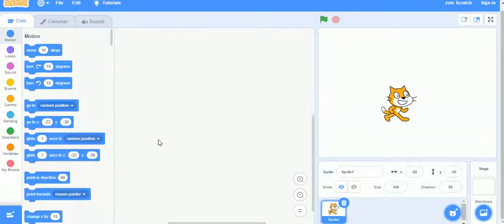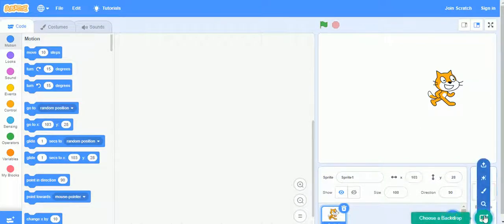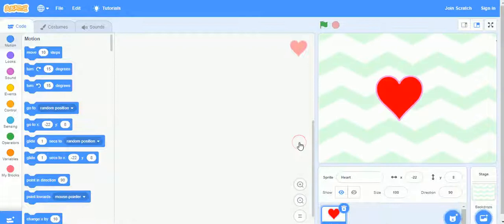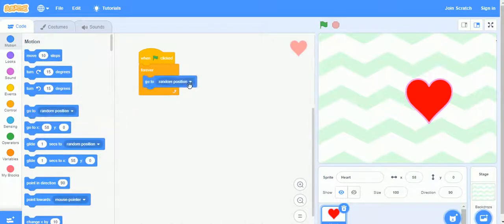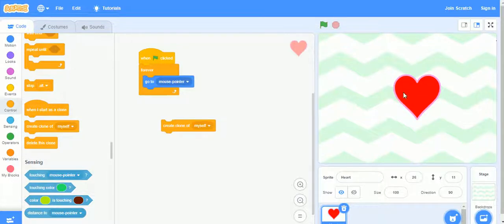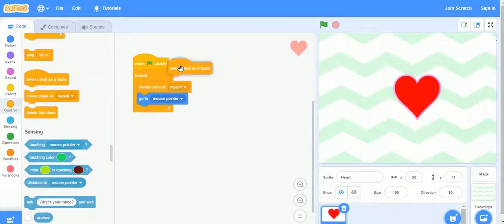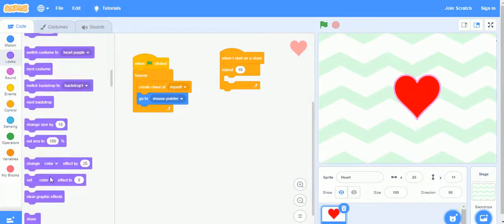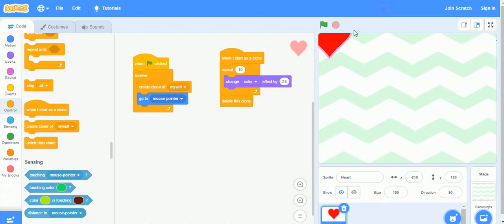Create your own Coding project Repetitive Patterns with KidsCodingWorld using Scratch Coding.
Enjoy making interesting Repetitive Patterns !!
Hope you enjoy learning @KidsCodingWorld !!

Check out for more details and to registering for online coding classes on below Facebook page  :

Enroll in Kids Coding World Coding course now !
Classes in English!

Happy learning !!